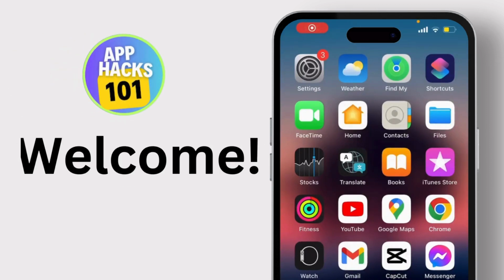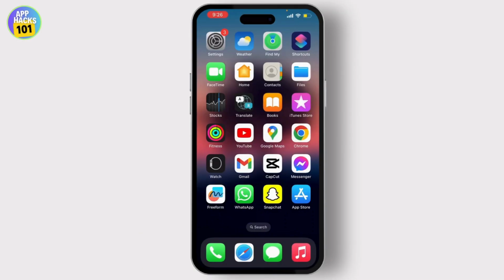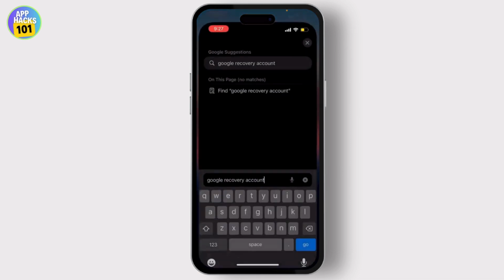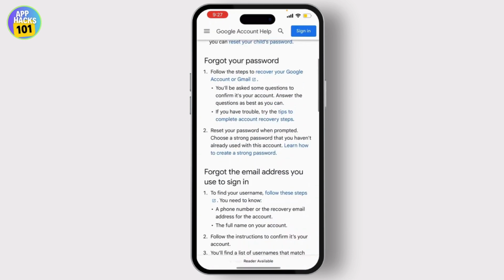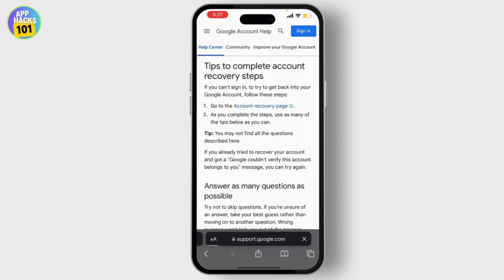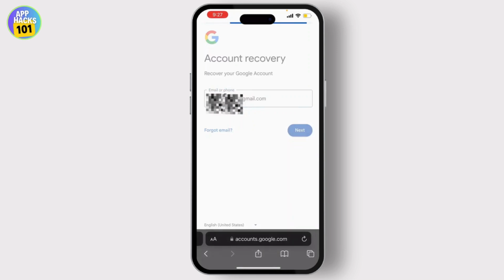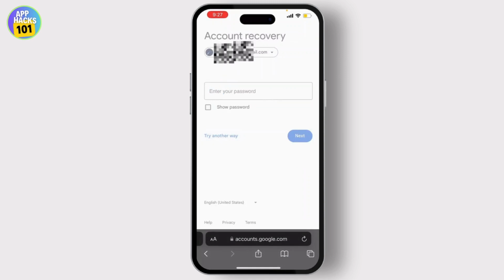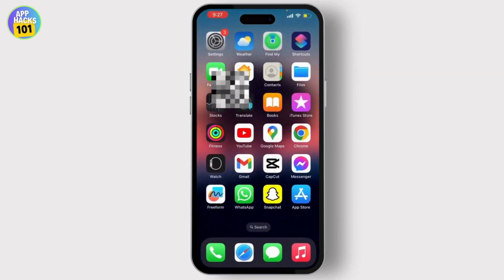How to Recover Permanently Deleted Gmail Account in 2024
Easy Guide on How to Recover Permanently Deleted Gmail Account. Easily recover permanently deleted Gmail with the help of this guide.

Struggling to access your Gmail after accidentally deleting it? Fear not! This App Hacks 101 video dives deep into recovering your permanently deleted Gmail account. We'll guide you through the process step-by-step.